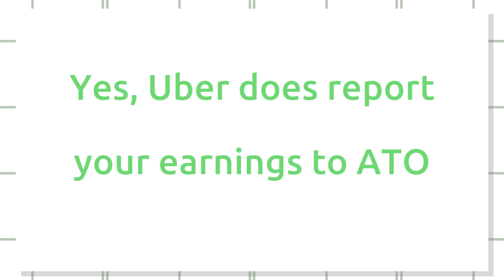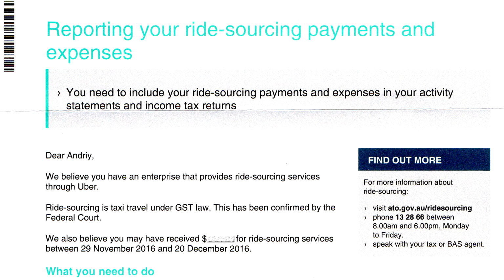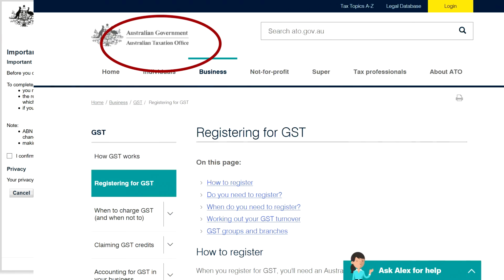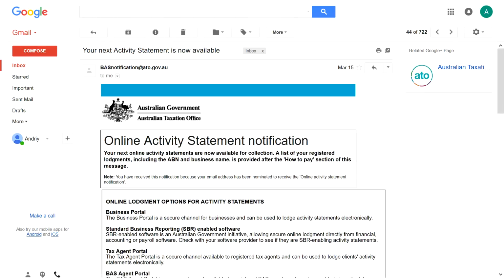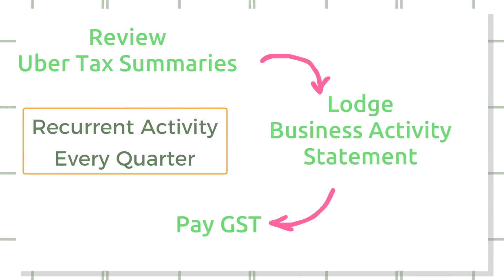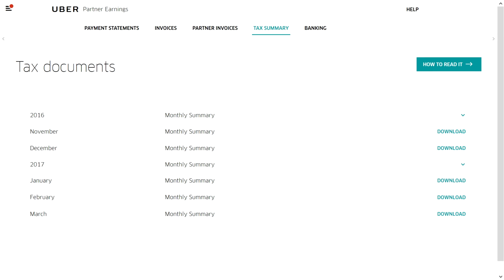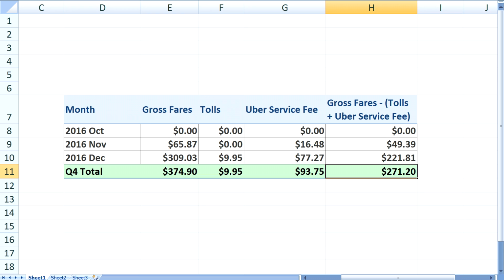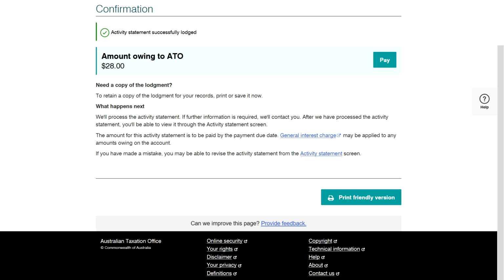How To Pay GST Tax For Uber Drivers in Australia